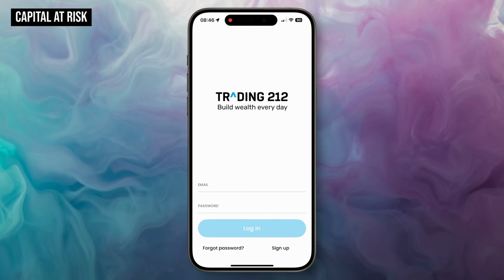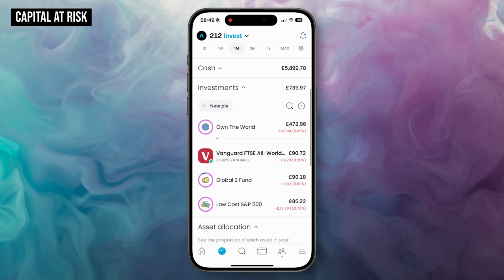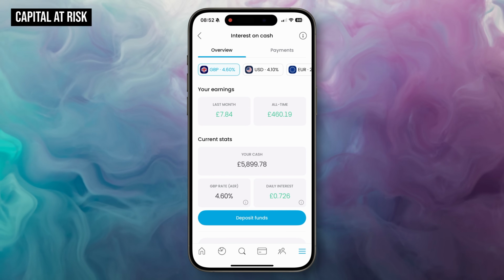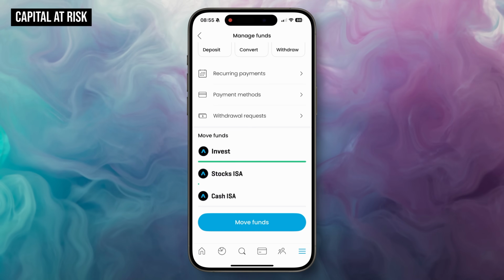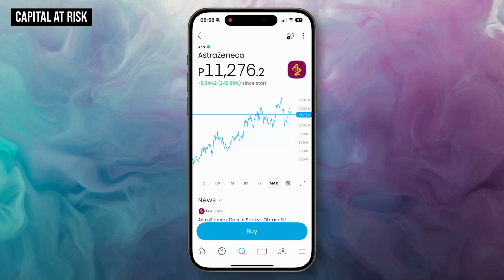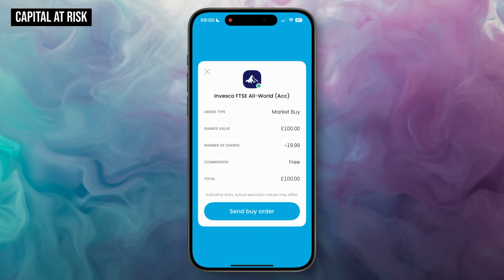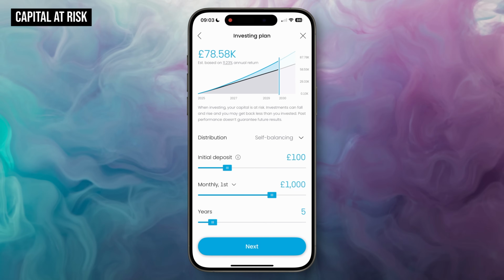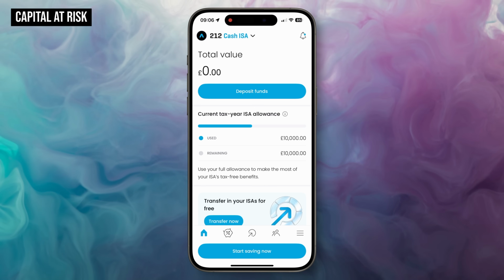How To Invest Using Trading 212 - Investing for Beginners UK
💸 - Trading 212
Get a free fractional share up to £100. Use Code: TOBY in your app if you do not receive your free share. Terms Apply. Capital at risk.

*Other Apps I Use:*

Get up to £100 (T&Cs Apply). Capital at risk. Min deposit of £100, must stay invested for 12 months.
Use code: Toby in the profile section of the app/ website

*Investing for your Business?*

Get up to £100 in cashback after you deposit £100. Capital at risk. (T&Cs Apply)

*//Want to speak with me 1:1?*

*//My Favourite Bank Account for Personal and Business*

Paynetics provides Card related payment
services. “212 Cards are issued by Paynetics which provide all payment services.
T212 provides customer support and user interface.”The 212 Card is connected
with an INVEST Account.

Pies & Autoinvest is an execution only service, following your own investment

0:00 Intro and Disclaimer
0:28 How to Open an Account
2:08 Trading 212 App Overview
5:44 How to Enable Interest on Cash + Settings
7:28 How to get your free fractional share
8:10 Managing your money
10:15 Making your first investments, UK, US and ETFs
14:50 Pies and Regular Investing
17:14 Transferring Investments to Trading 212 (ISA etc)
18:28 Cash ISA
19:05 Any questions let me know